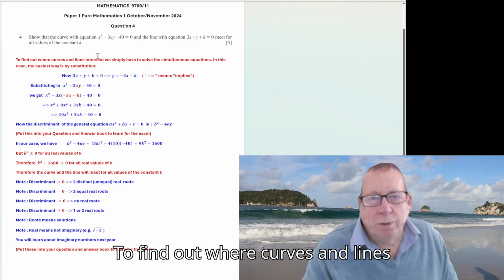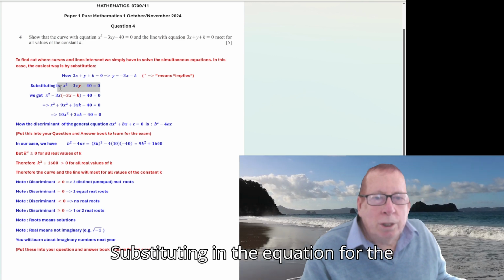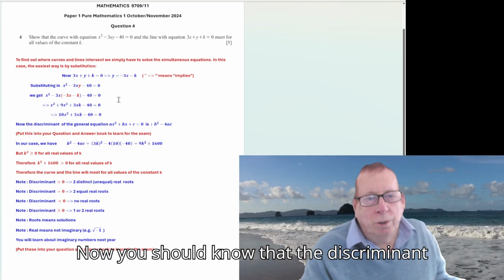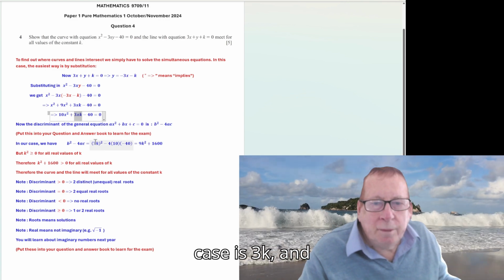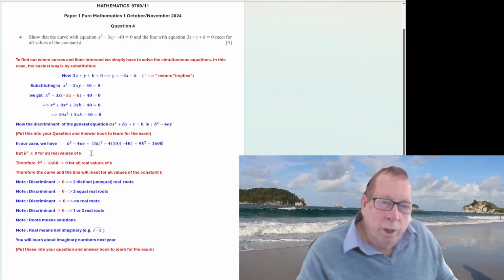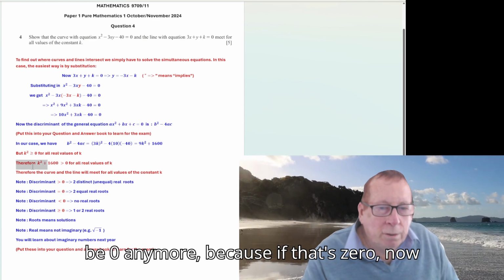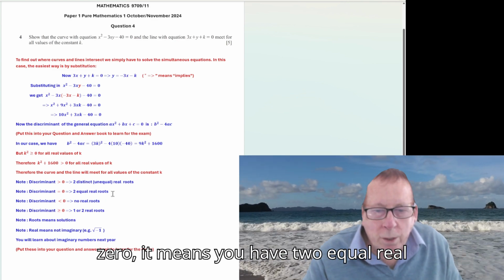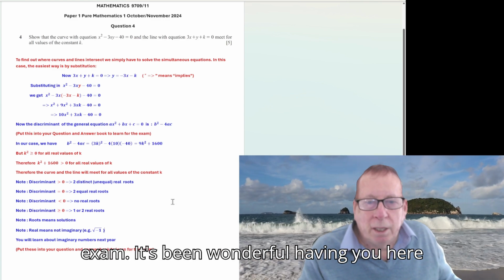9709/11 Question 4 Simultaneous Equations and Solutions of Quadratic Equations.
Simultaneous Equations, Solutions of Quadratic Equations including an explanation of discriminants. This is an answer  with complete working and explanation. I am the Director of Brainstorm Tuition in Auckland, New Zealand with over 50 years' experience in teaching Mathematics. My students have worked through this question and then been able to successfully complete more questions of the same type.